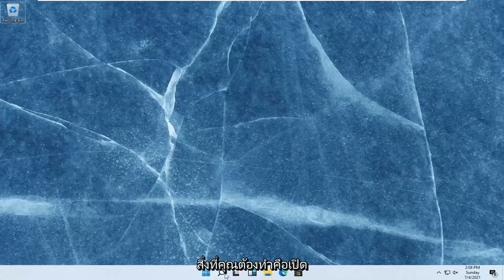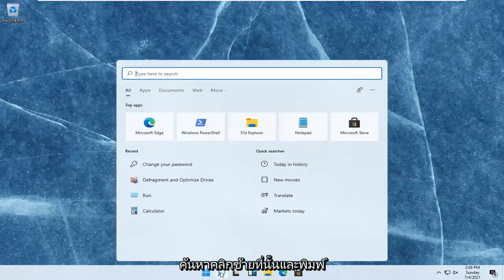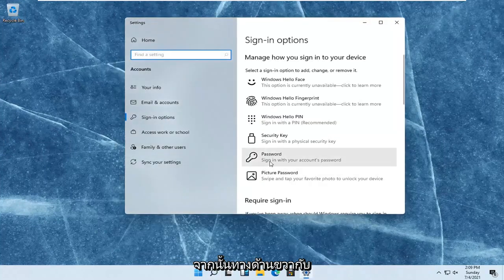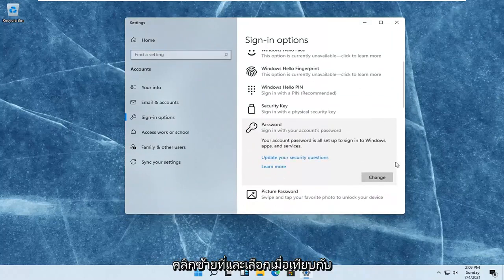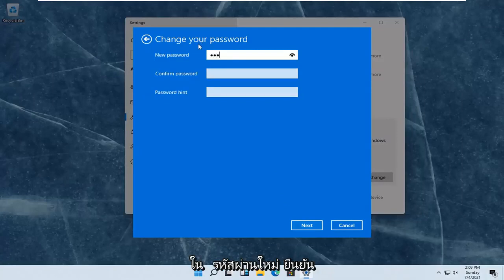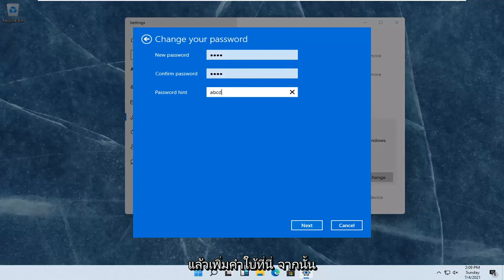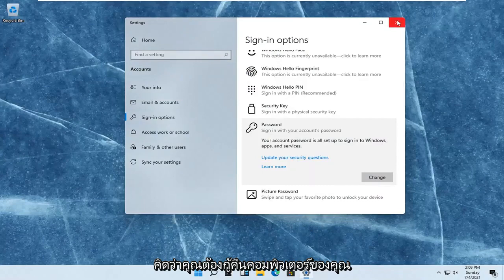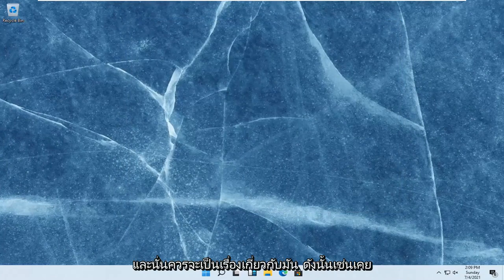เปลี่ยน Password ใน Windows 11 ง่ายนิดเดียว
มีเหตุผลดีๆ หลายประการที่คุณอาจต้องการเปลี่ยนรหัสผ่านในคอมพิวเตอร์ Windows ของคุณ เราอยากจะคิดว่ามันเป็นเพียงเพราะคุณรู้ว่าการทำบ่อยๆ เพื่อรักษาพีซีของคุณให้ปลอดภัยนั้นเป็นเรื่องที่ฉลาด

เปลี่ยนรหัสผ่าน windows 11
เปลี่ยนรหัสผ่าน windows 11 pro
เปลี่ยนรหัสผ่าน windows 11 ผู้ดูแลระบบ
เปลี่ยนรหัสผ่านสำหรับ windows 11
เปลี่ยนลืมรหัสผ่าน windows 11
วิธีเปลี่ยนรหัสผ่าน windows 11
เปลี่ยนรหัสผ่านใน windows
เปลี่ยนรหัสผ่านแล็ปท็อป windows 11
เปลี่ยนรหัสผ่านพีซีของฉัน windows 11
เปลี่ยนรหัสผ่านบัญชี Microsoft windows 11
เปลี่ยนรหัสผ่านไม่แสดง windows 11
เปลี่ยนรหัสผ่านใน windows 11
เปลี่ยนรหัสผ่านพีซี windows 11
เปลี่ยนพรอมต์คำสั่งรหัสผ่าน windows 11
เปลี่ยนรหัสผ่านผู้ใช้ windows 11

รหัสผ่านบัญชี Windows ของคุณอาจเป็นรหัสผ่านบัญชีผู้ใช้ภายในเครื่องหรือรหัสผ่านเดียวกับบัญชี Microsoft ของคุณ ไม่ว่าคุณจะใช้อะไร คุณสามารถเปลี่ยนได้จากแอปการตั้งค่าและลงชื่อเข้าใช้ด้วยรหัสผ่านอื่น

แม้ว่าคุณจะไม่มีแผนที่ขุมทรัพย์อยู่บนแล็ปท็อปของคุณ รหัสผ่าน Windows 11 ของคุณก็ยังมีความสำคัญมาก หากคุณสงสัยว่ามีใครบางคนมีรหัสผ่านของคุณ คุณใช้รหัสผ่านซ้ำและตัดสินใจว่าจะปลอดภัยกว่าหรือเพียงแค่รู้สึกว่าต้องการเปลี่ยนรหัสผ่าน Microsoft มีตัวเลือกให้คุณสามตัวเลือกในการรักษาความปลอดภัยให้กับอุปกรณ์ของคุณ เราได้ทดสอบแต่ละวิธีและกำหนดวิธีการเปลี่ยนรหัสผ่านของคุณใน Windows 11 ด้วยขั้นตอนง่ายๆ หลายขั้นตอน